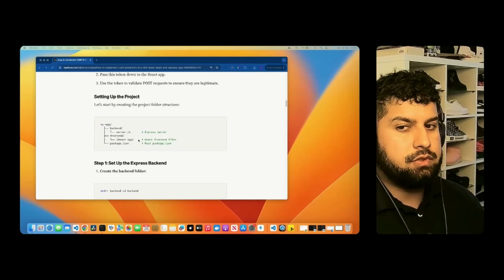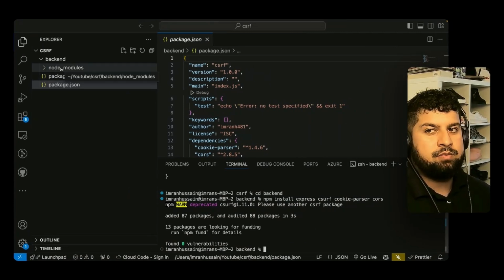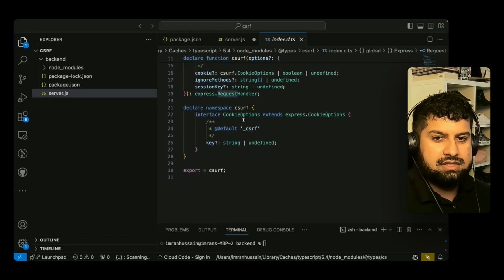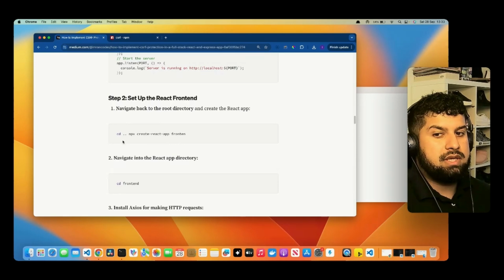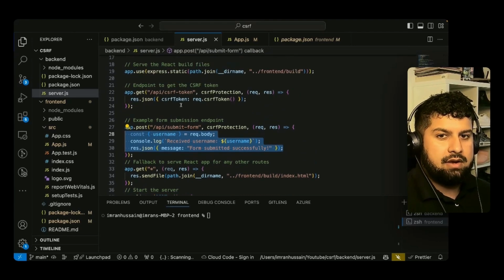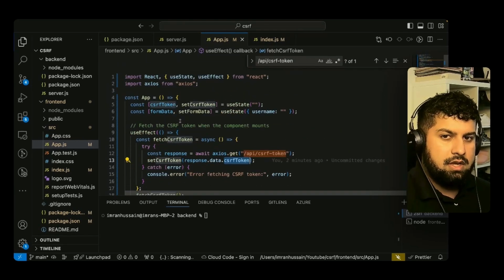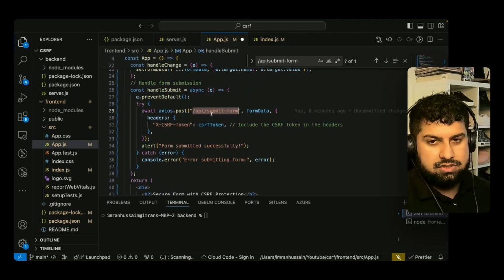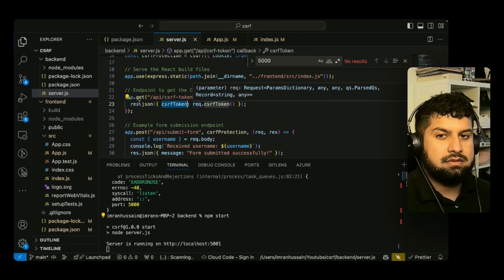Why Your Website is Still Getting Hacked (CSRF Explained GET Method)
In this video, we delve into the critical issue of why your website may still be vulnerable to hacking, specifically focusing on CSRF (Cross-Site Request Forgery) attacks that exploit the GET method. Understanding these security flaws is essential for any web developer or site owner who wishes to implement secure coding practices. We will explore the mechanics of CSRF attacks, how they manipulate user authentication, and the consequences of data breaches. By employing security best practices and learning about API security measures, you can significantly reduce the risk of web vulnerabilities. We will provide you with actionable cybersecurity tips and safe web practices to fortify your site against these threats. Whether you're a seasoned developer or just starting, this video is a must-watch for anyone serious about data breach prevention and maintaining a secure online presence. Tune in to learn how to protect your website from the growing landscape of cyber threats.

Happy coding! 👨‍💻👩‍💻